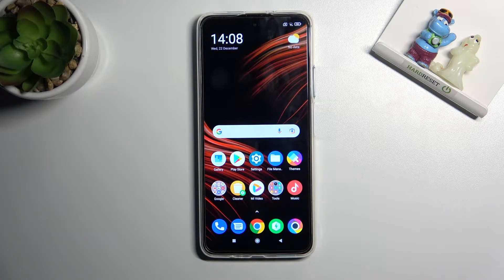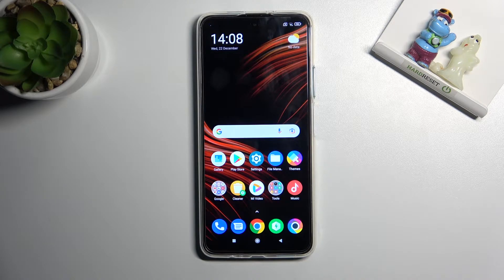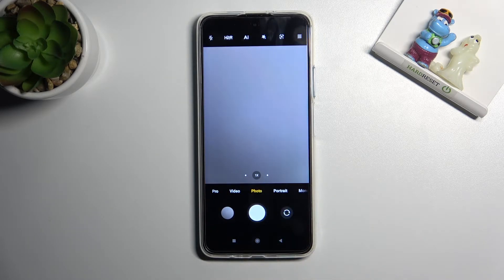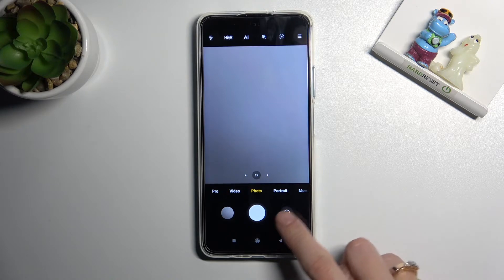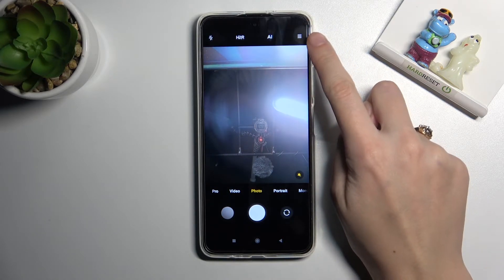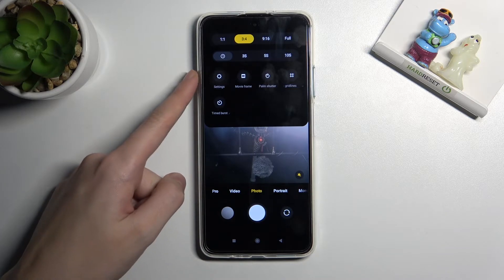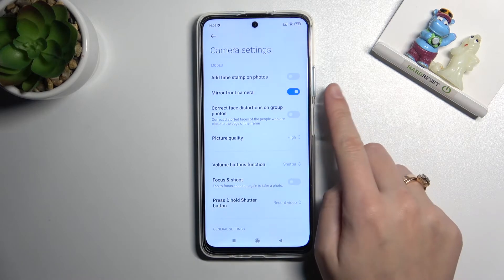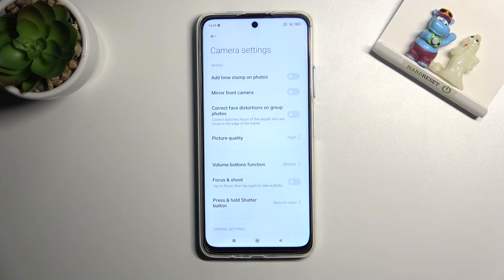How to Activate Camera Mirror on XIAOMI Poco M4 Pro 5G - Disable Camera Mirror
Find out more info about XIAOMI Poco M4 Pro:
If you want to know how to enable the mirror effect on the camera in XIAOMI Poco M4 Pro 5G, then watch this tutorial. Our expert will show you how to enter the settings of the front camera, and then how to turn on or off the camera mirror effect. This way you won't have to use a special photo editing app to slip a photo. If you want to know more about the camera of the XIAOMI Poco M4 Pro 5G, visit our YouTube channel.

How to turn on camera mirror on XIAOMI Poco M4 Pro? How to manage font camera in XIAOMI Poco M4 Pro? How to activate camera mirror on XIAOMI Poco M4 Pro? How to turn on camera mirror effect on XIAOMI Poco M4 Pro? How to disable camera mirror effect on XIAOMI Poco M4 Pro?